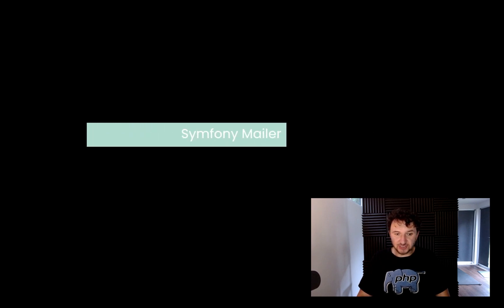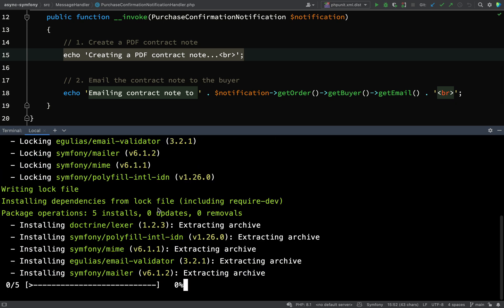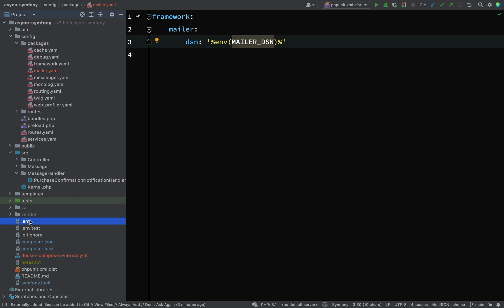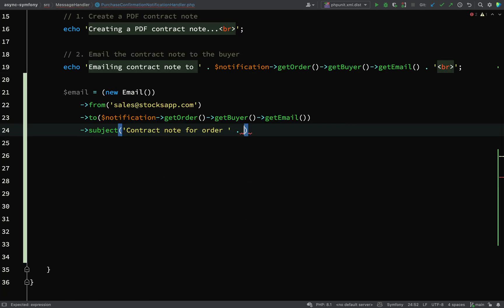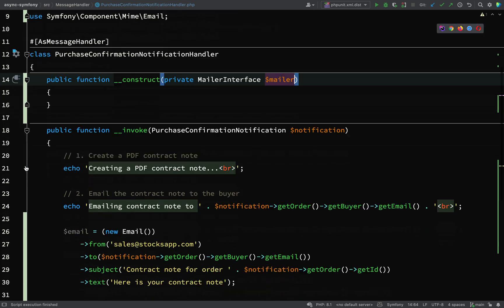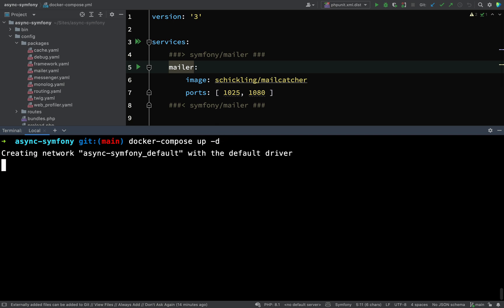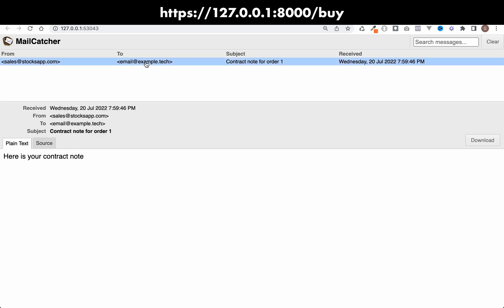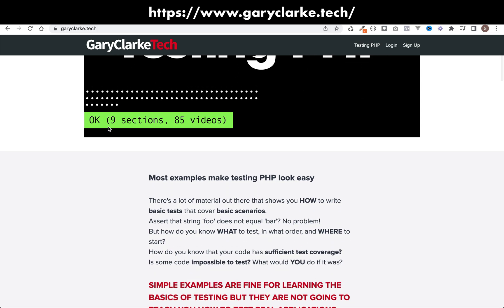Symfony 6 Message Queue Tutorial Part 4 - Sending Mail with Mailer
ℹ This is a series on creating and handling asynchronous background tasks in Symfony using the Messenger component. In part 4 we'll add functionality for sending email (or pretending to) using Symfony Mailer.